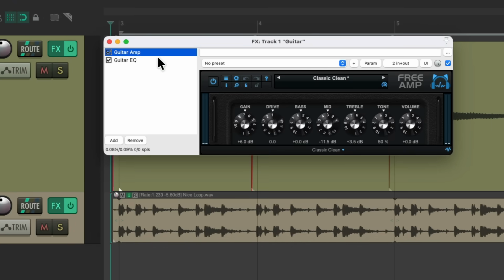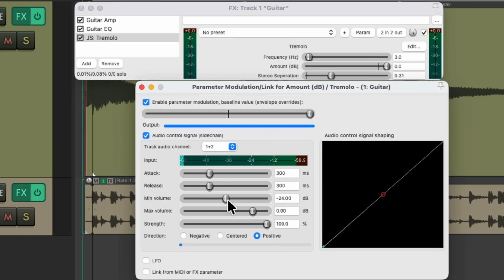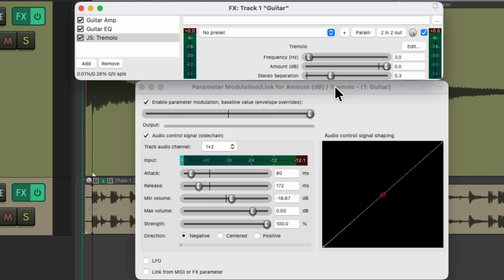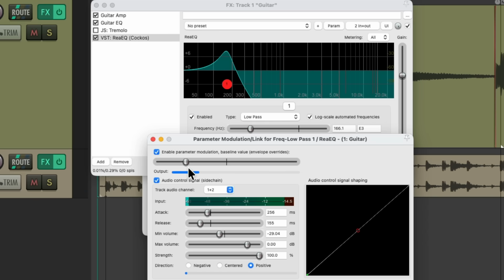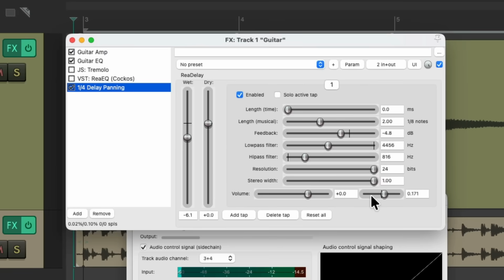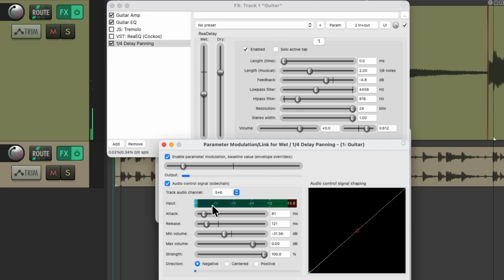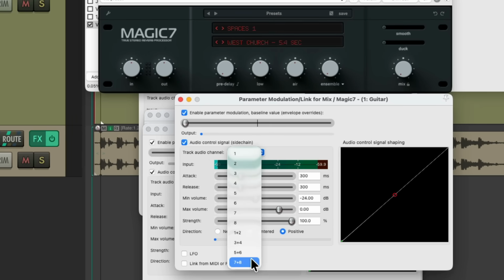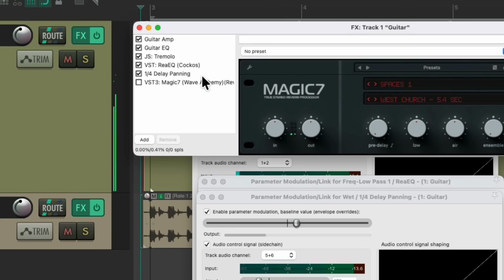Dynamic Special FX in REAPER - Part 1